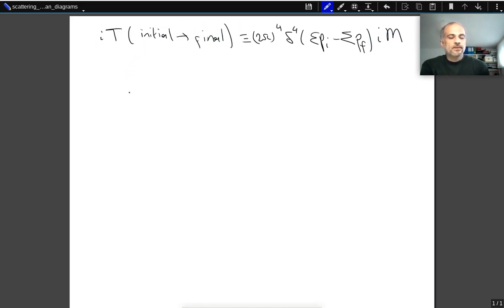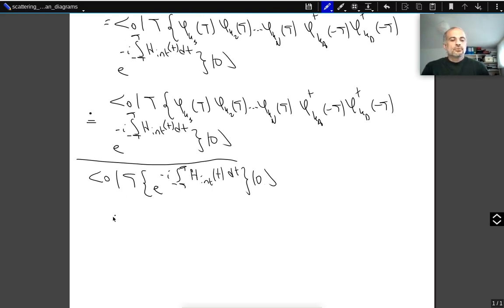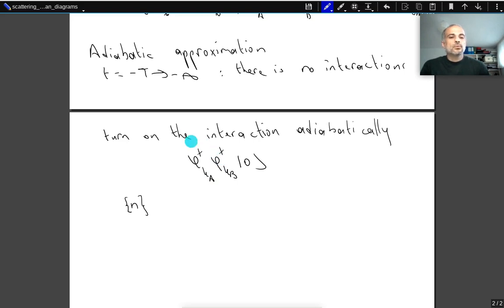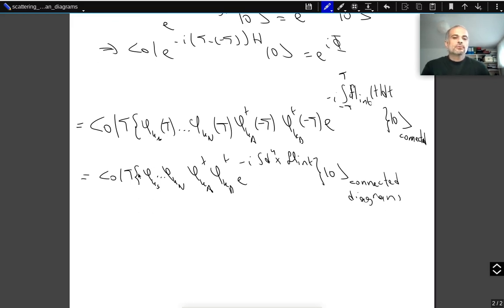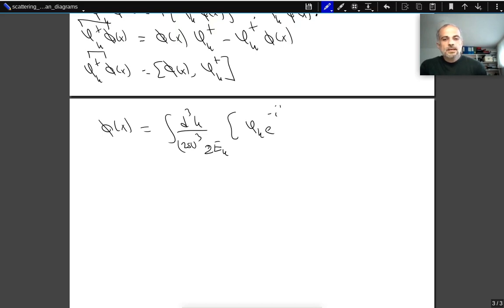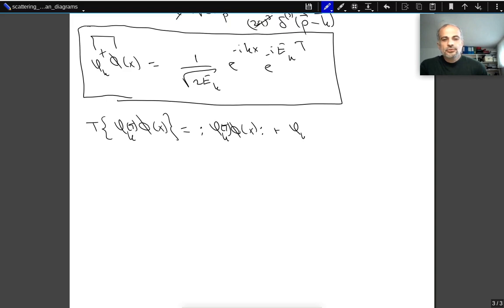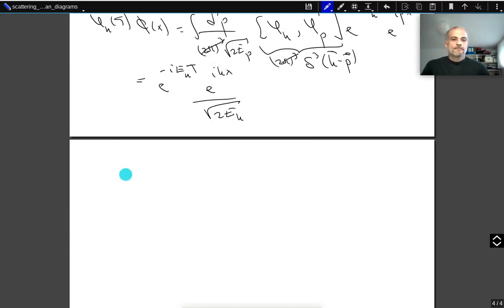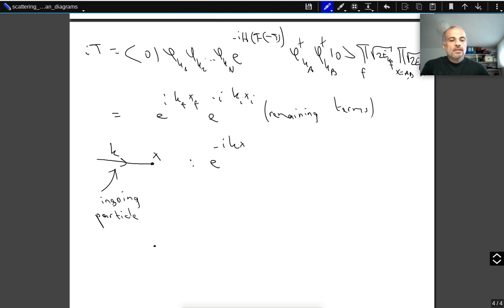Scattering Cross Section Feynman Diagrams